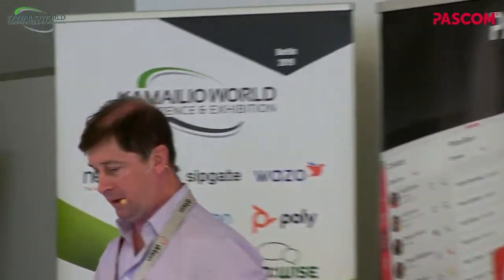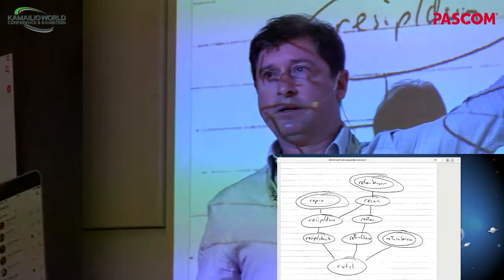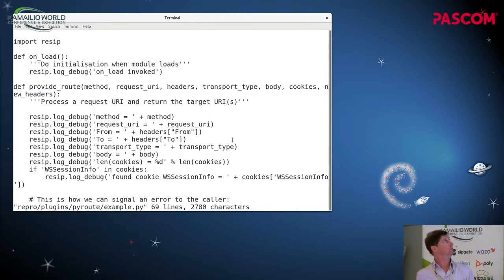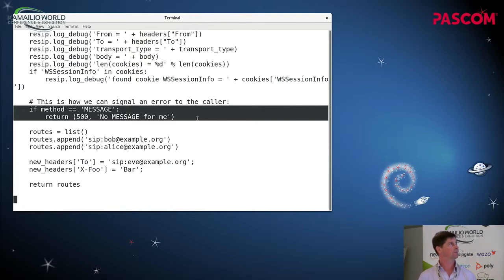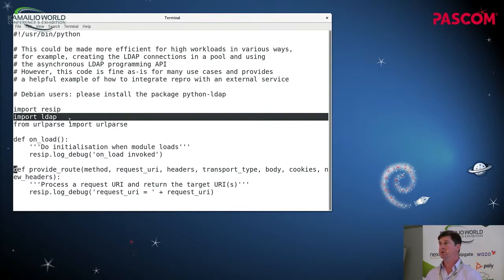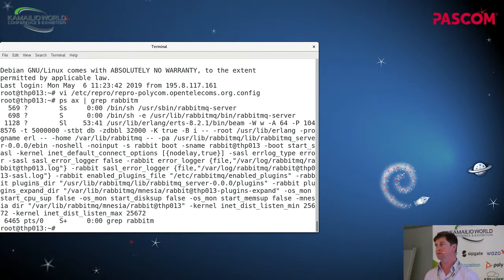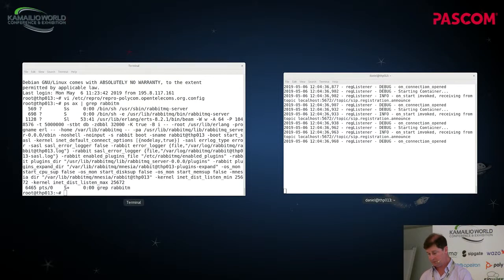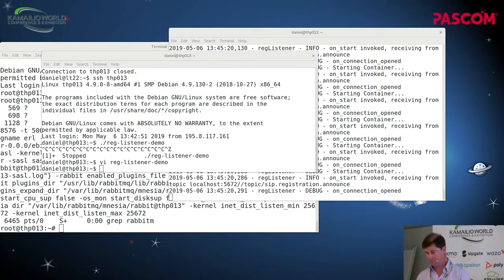Kamailio World 2019: Multiplying reSIProcate’s Power With Python And AMQP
Presented by Daniel Pocock